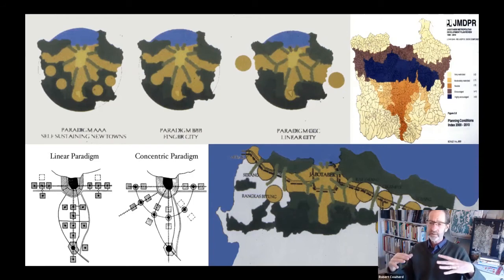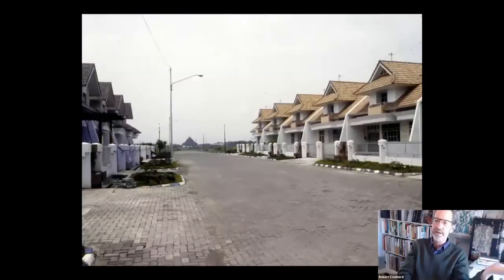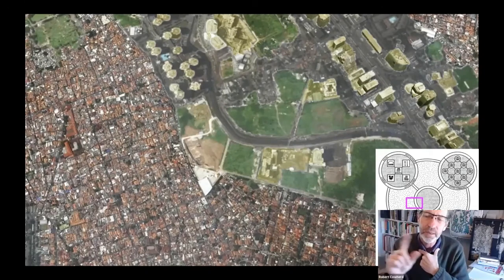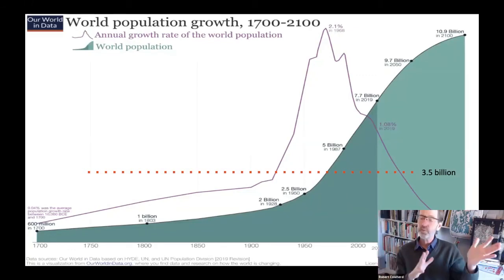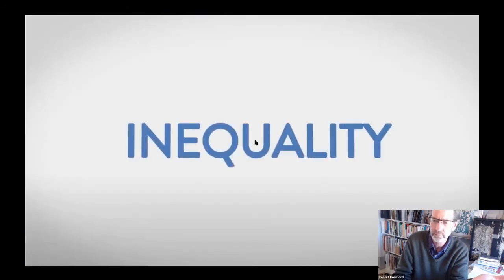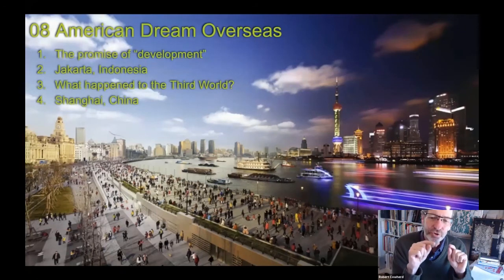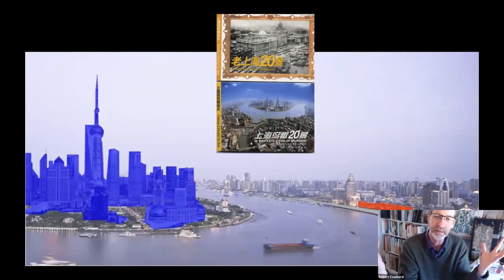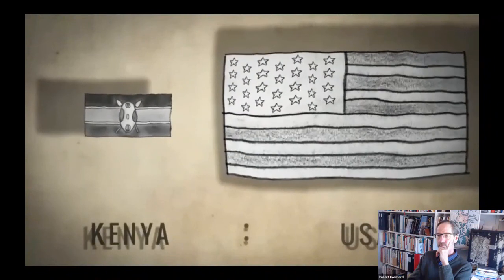08 American Dream Overseas.City21